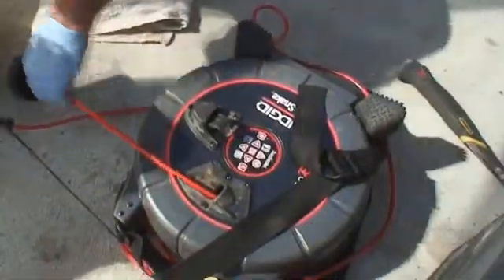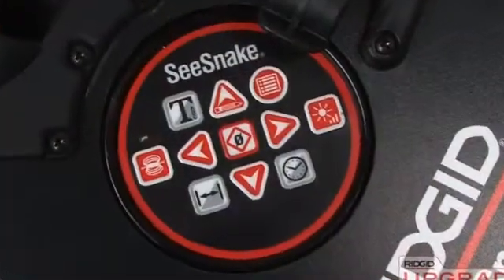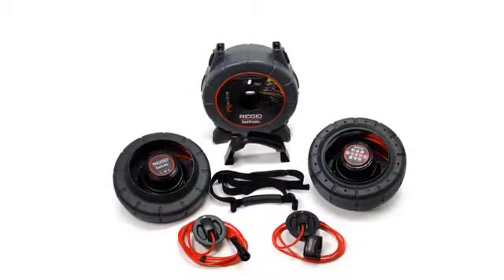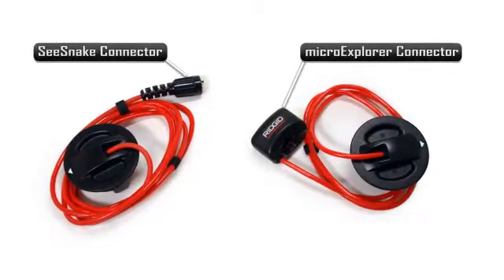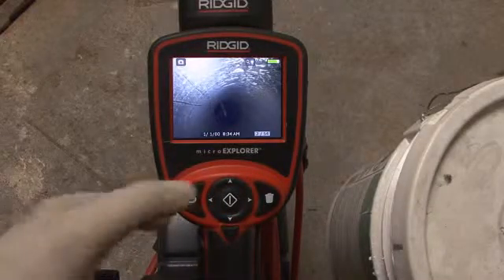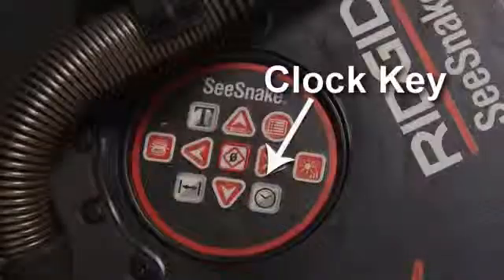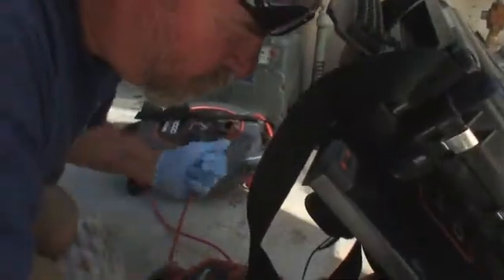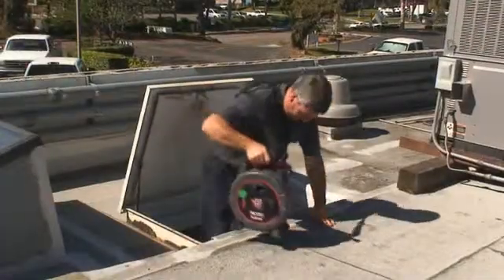RIDGID SeeSnake microReel inspectie camera (art. 35148, 35138, 35218, 35213, 40803, 40813)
RIDGID SeeSnake microReel inspectie camera

Voor Ø30-125mm leidingen
Gaat door 90º bochten vanaf 50mm
30m duwkabel
 Standaard geleverd met opsporingszender én meterteller
Te gebruiken met de micro CA-300